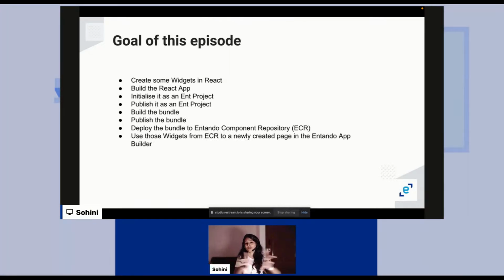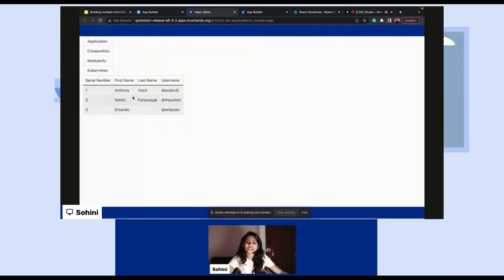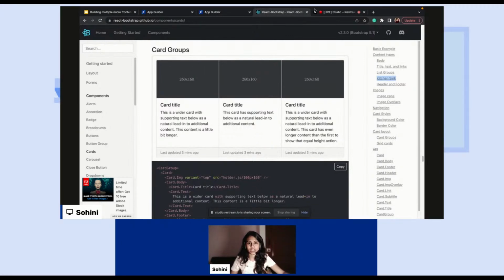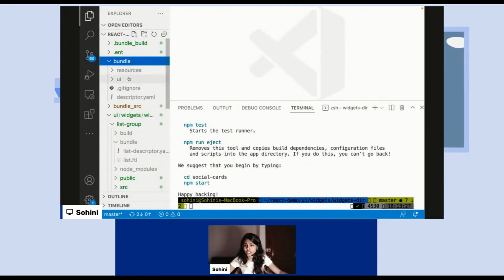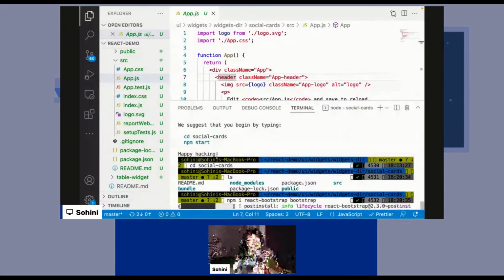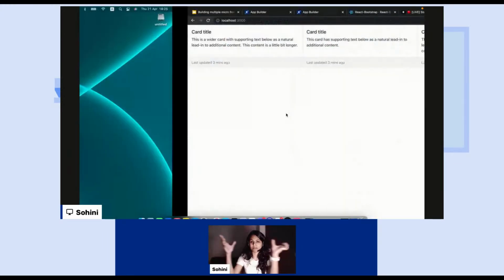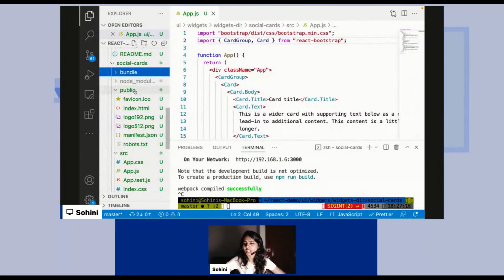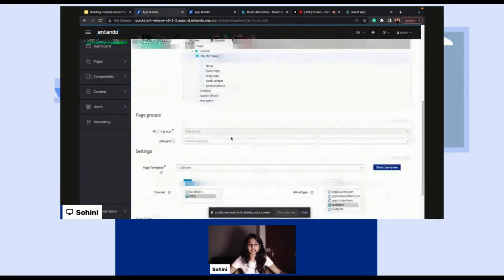Compose with Sohini | Building multiple Micro Frontends using React | LIVE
In the previous Lives, we have learned about bundles and micro frontends. We have also built a single micro frontend using React in the past. If you haven't taken a look at it yet, we highly recommend you to check this out

In this episode, Sohini builds another micro frontend on an existing bundle that consists of two micro frontends already. We'll build, publish, deploy and later use the micro frontend on a single page application.